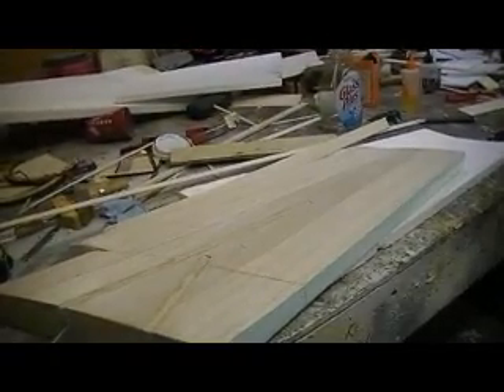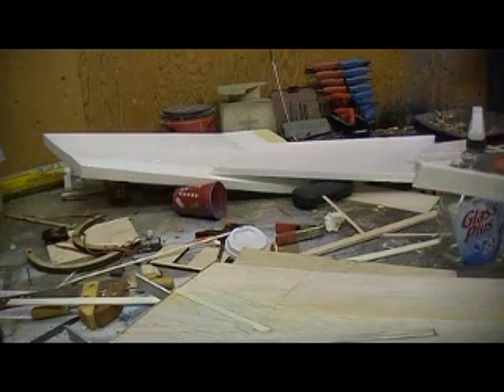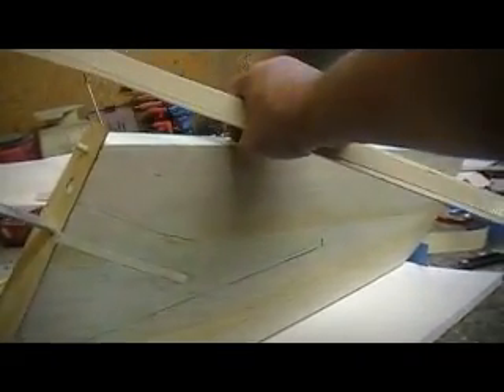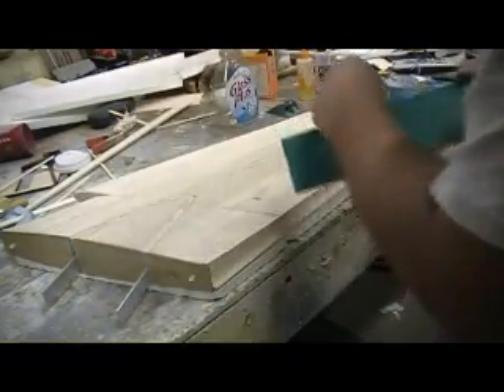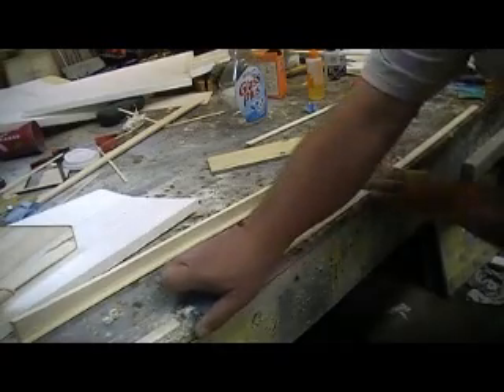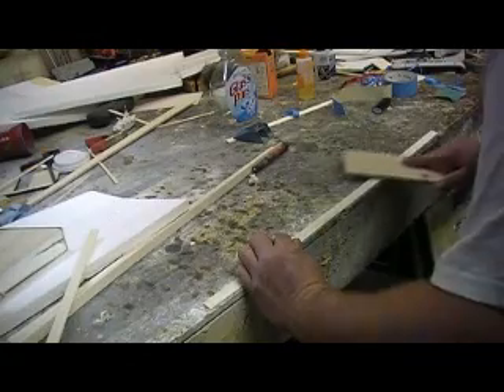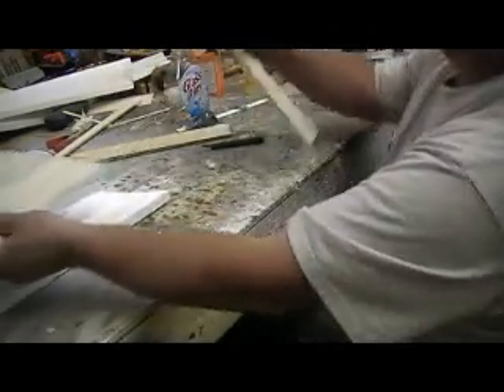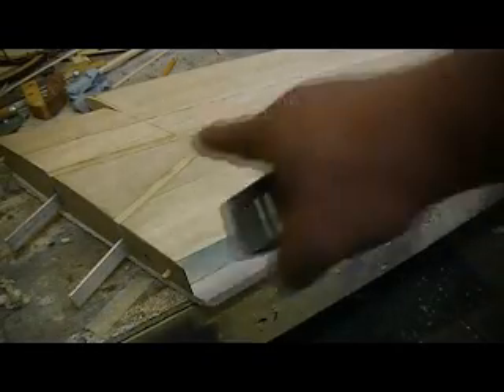CJM F-9 F build # 10